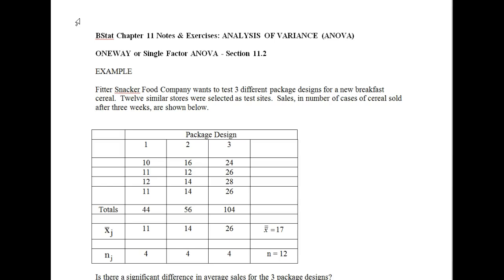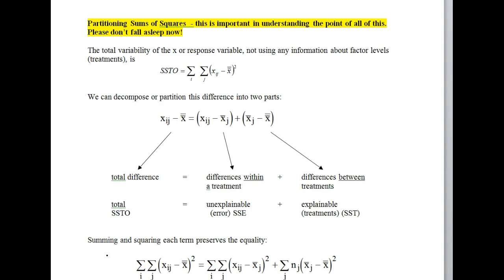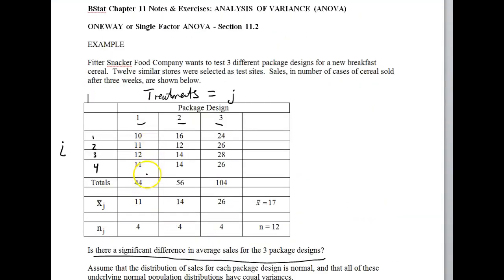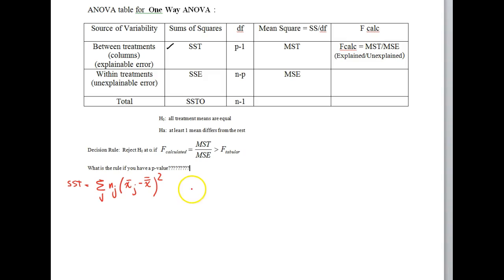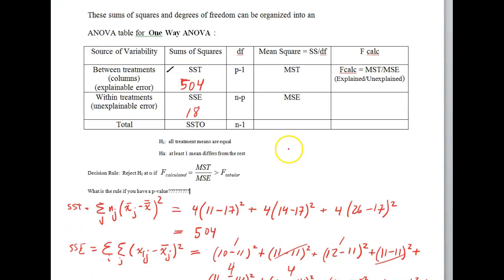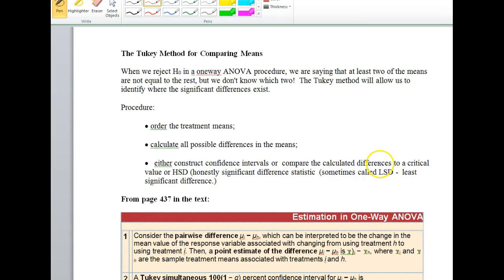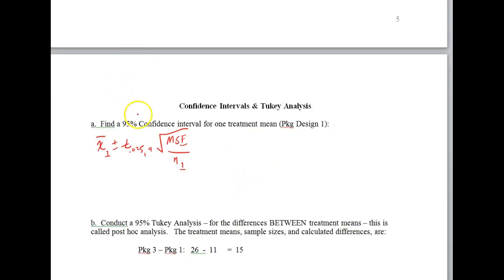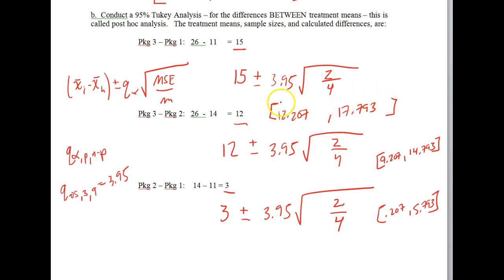11 - One-Way ANOVA & Tukey Post-Hoc Analysis